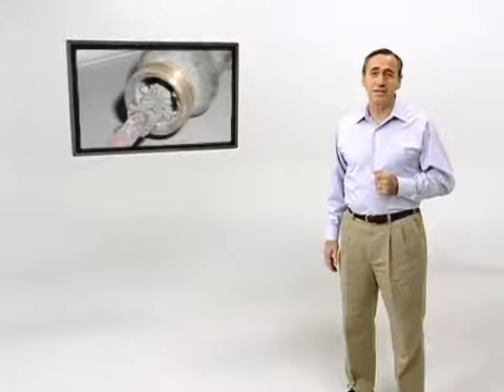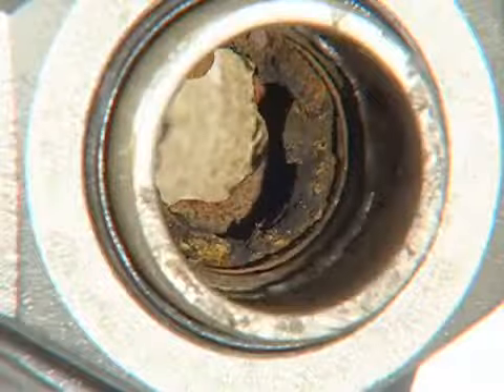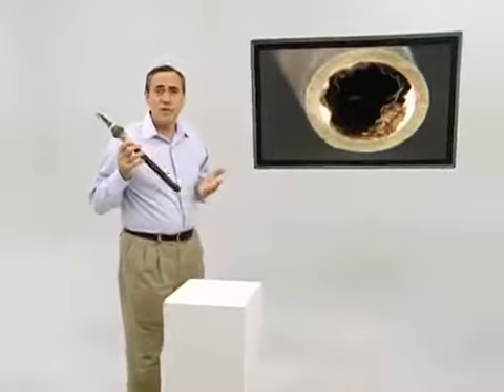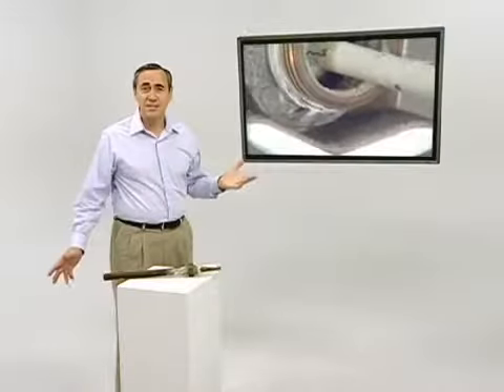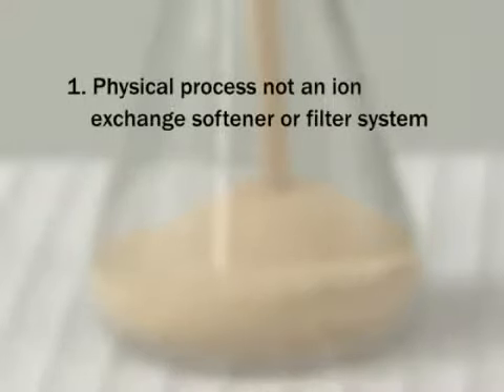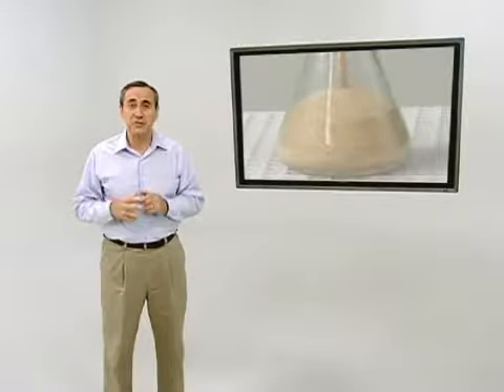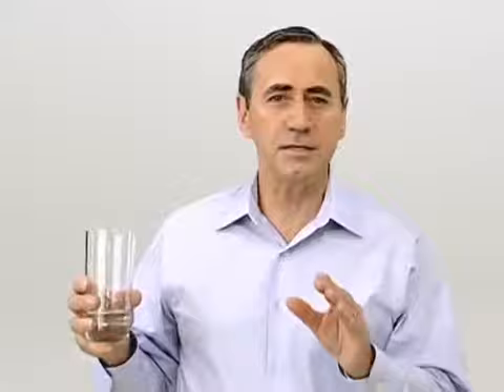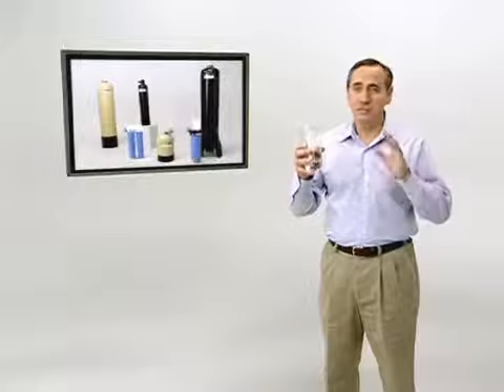OneFlow® Anti Scale System